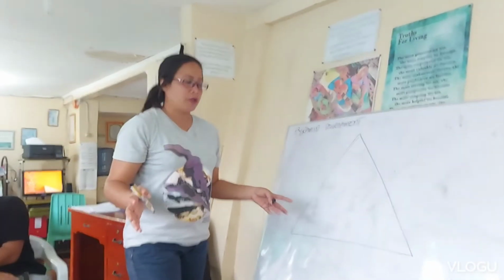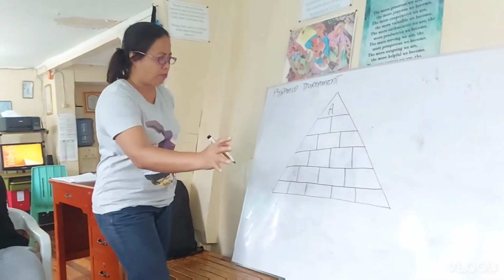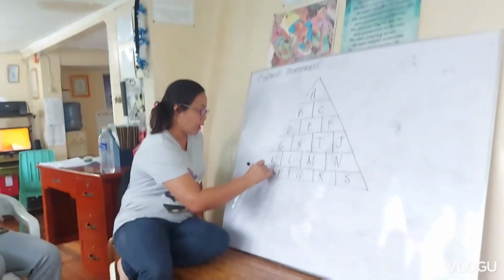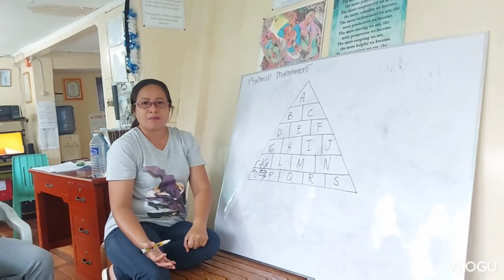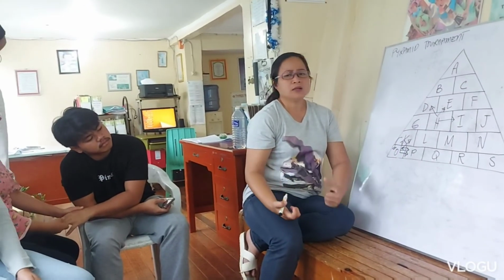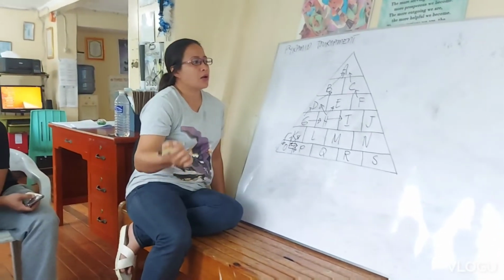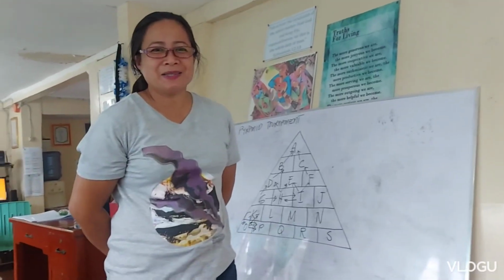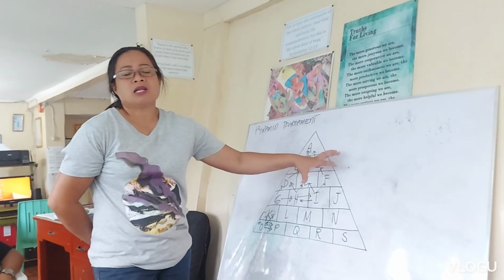Pyramid Tournament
Pyramid allows for more participants and challenging. If succesful, may challenge any other player in his own horizontal row, and if succesful, may challenge anyone in the row above. If again succesful, the two players exchange places up and down, respectively.